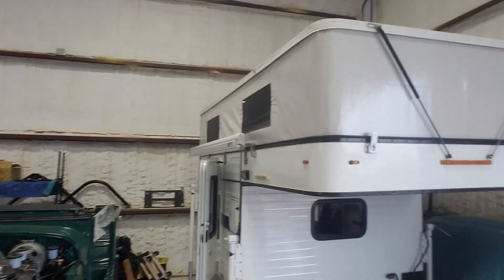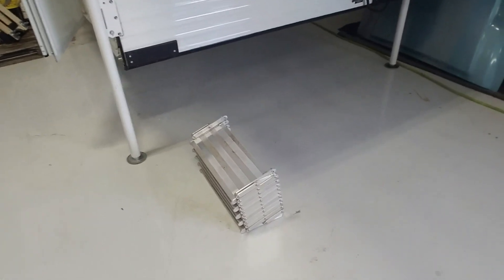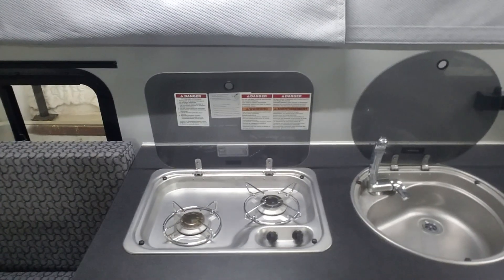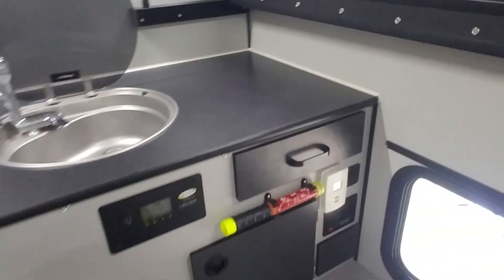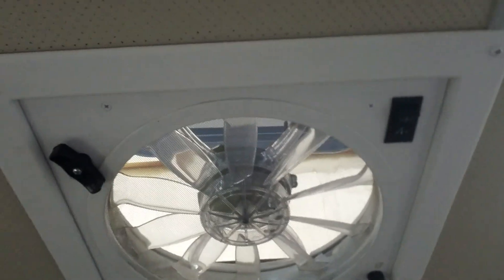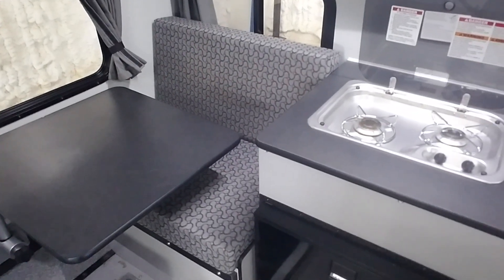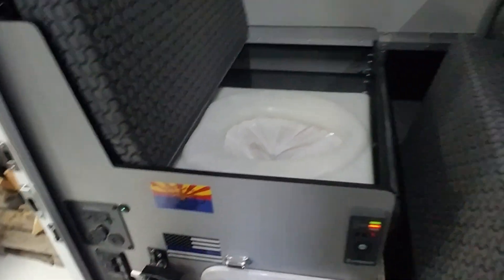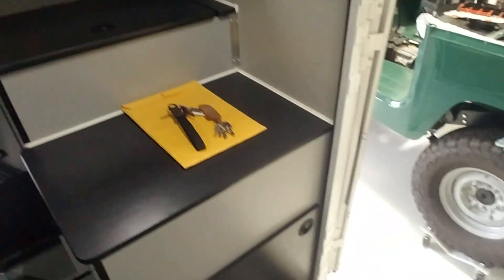2017 Four Wheel Campers Hawk flatbed model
2017 Four Wheel Camper Hawk Ute Camper.

This is a one owner Four Wheel Camper that is in excellent condition and has always been garaged when not in use.

The camper was mounted on a Norweld Flat Bed Tray on a 2017 Toyota Tundra.

It will fit any full size truck flatbed 6.5' or longer.

This camper comes with many factory upgrades:

- 160 Watt roof mounted solar panel with 30A charge controller
- Dual deep cycle batteries, replaced 07/2021
- Isotherm 130 liter fridge/freezer
- Flush mount glass top Dometic dual burner stove and sink
- Dual propane tanks
- Forced air furnace with digital thermostat
- 8' Fiamma awning
- Fan-Tastic fan powered roof vent
- Hot water inside and outside shower
- Optional Silver Spur interior
- Wrappon sealing toilet
- Mechanical camper jacks on all corners
- Torklift glow steps
- Element fire extinguisher
- OLC Maxtrax/external propane tank bracket

The unit has been slept in approximately thirty times since purchased, the past several years it has only been used for a long weekend in our shop's booth at the Overland Expo in Flagstaff.

We are asking $36,500. obo

Thanks!